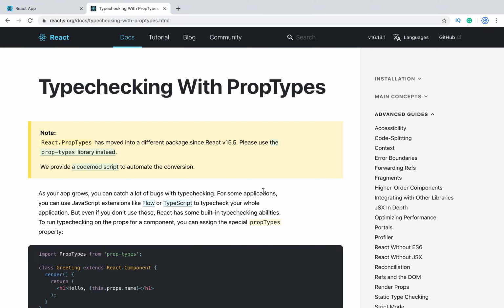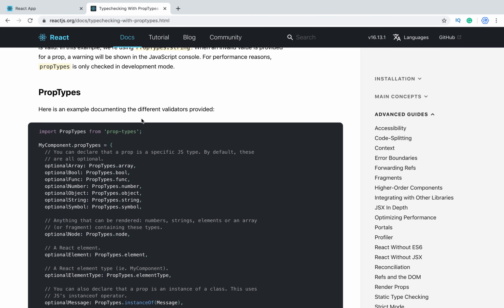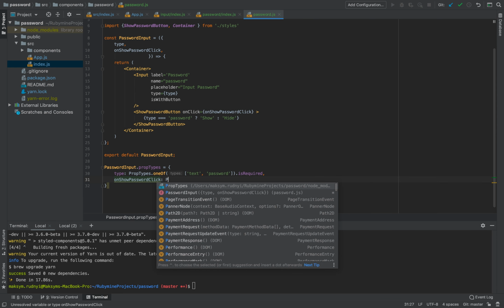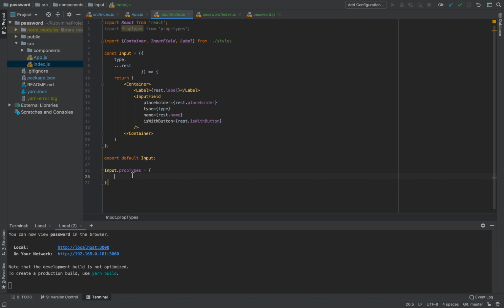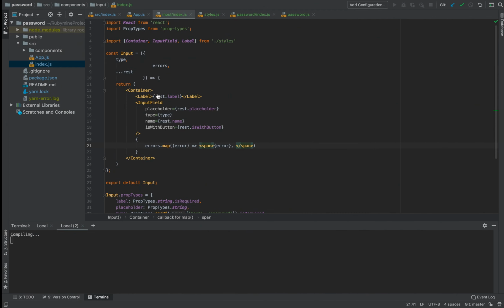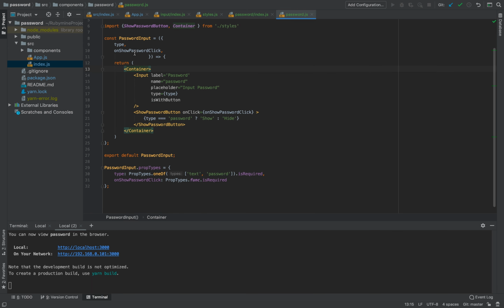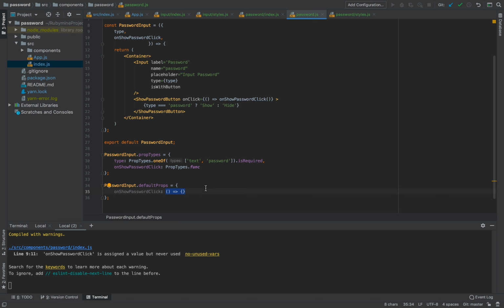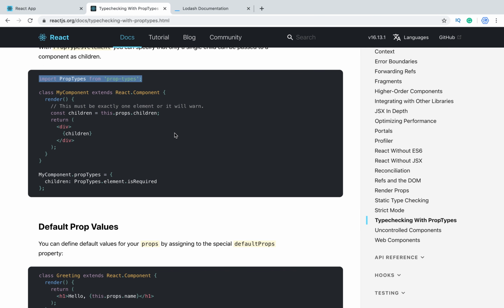REACT PROPTYPES VALIDATION! React to use proptypes to define the props you expect?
In this tutorial, I'll show how can we validate React props with PropTypes validation. React proptypes validation is one of the most popular options to check what props types we are passing to a component.